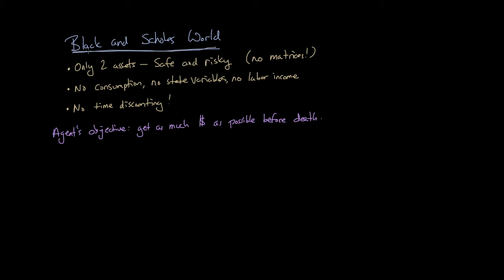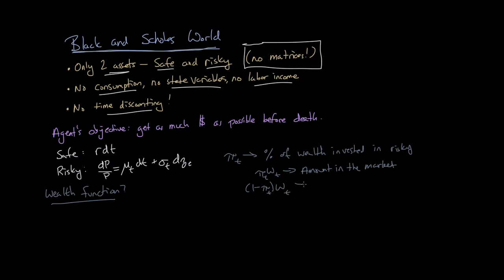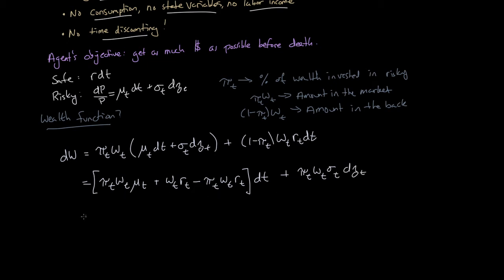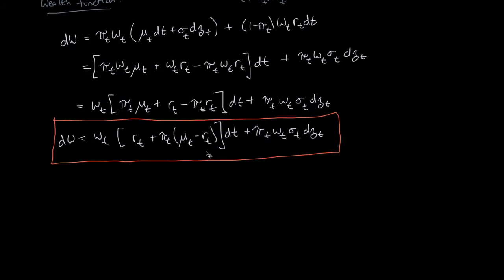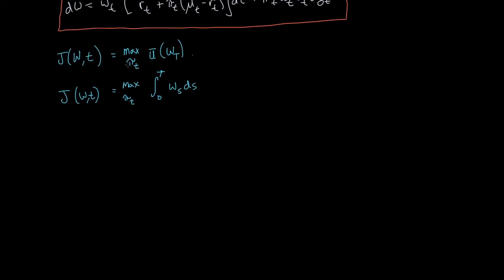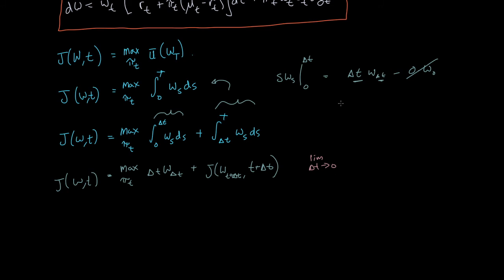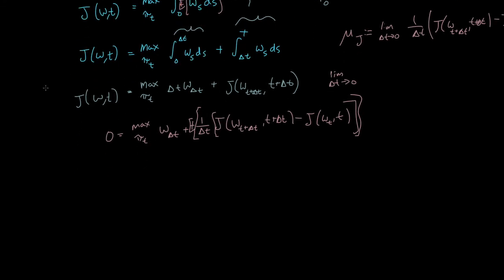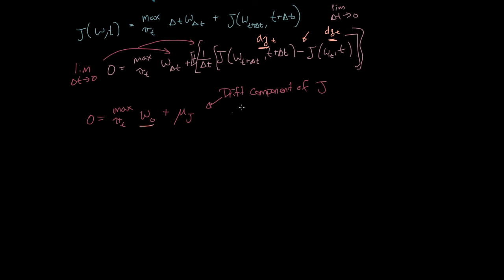SAA Black and Scholes World - Part 1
It's easier than the merton model, now with fewer matrix algebra errors!